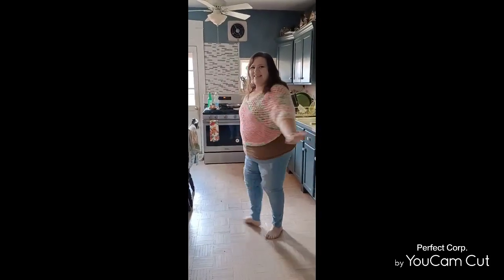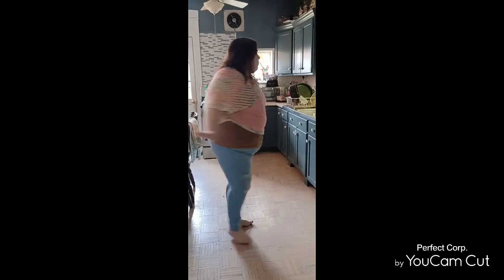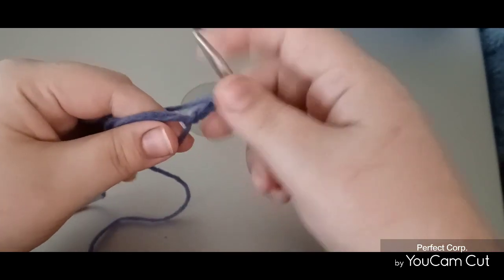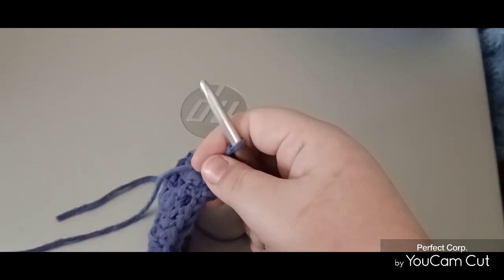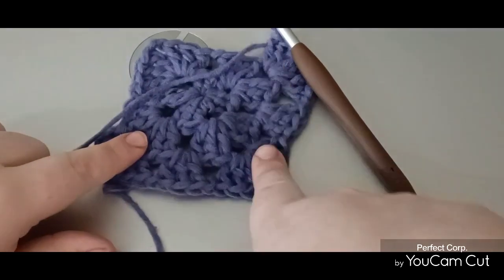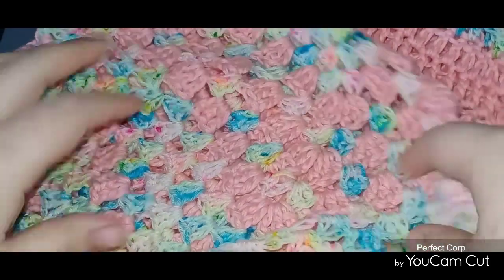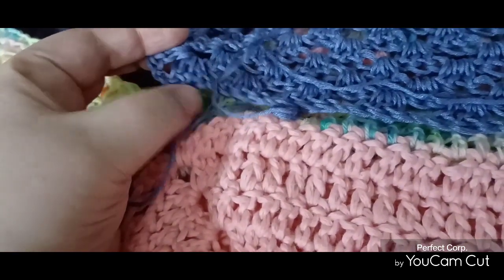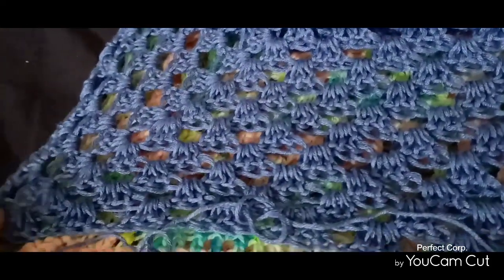Beehootiful April 1st tutorial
Today is April 1st Happy joke day!!  This is my month for the Beehootiful colab with Crochet eh Canada down below will be all my info including hers as well so please go and check her page out if you haven't already and follow along on all the tutorials done before!!

Top pattern

Sleeves (6mm hook)
Row 1, Magic loop and chain 3, 2 double crochet chain 2, 3 double crochet chain 2, 3 double crochet chain 2 3 double crochet chain 2 repeat until you have 4 chain 2 corners

Row 2, Slip stitch until you are in the chain 2 corner, chain up 3 will count as a stitch 2 dc chain 2 3 dc in corner chain 1 in next corner repeat 3 dc, chain 2, 3dc chain 1 repeat all round till first chain 3 slip stitch till corner

Row 3- 20 chain 3 counts as stitch 2dc, chain 2, 3 dc in corner chain 1, 3dc in chain 1 space chain 1, 3dc chain 2, 3dc in corner chain 1, 3dc in chain 1 space repeat all round.

Continue granny square pattern until you complete 20 rounds or desired rounds
  You will make 2 granny square panels for your arms

Middle (5mm hook) optional
Row 1, Magic ring chain 2 will not count as a stitch ever.  3dc chain 2, 3dc in ring close tight chain 2
Row 2-16, 2 dc in first stitch 1 dc in each stitch till you reach center of chain 2, 2dc chain 2, 2dc in chain 2 center, 1 dc in each stitch till you reach last stitch 2dc in last stitch chain 2
     You will make 2 triangles for your top

My Etsy

Crochet Eh canada

Follow her if you don't already!!!
Sandy's etsy has amazing patterns!!!